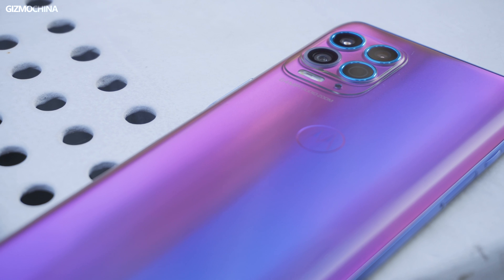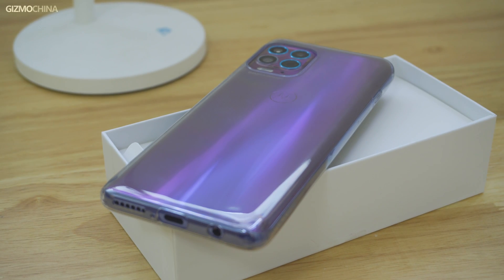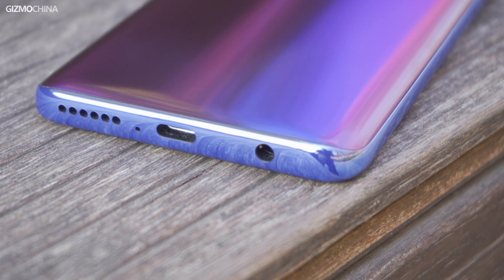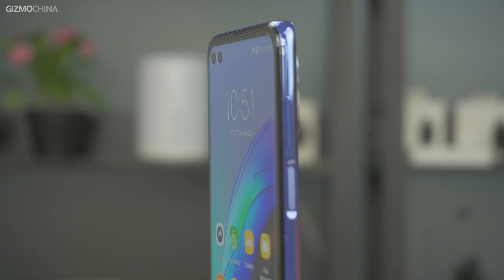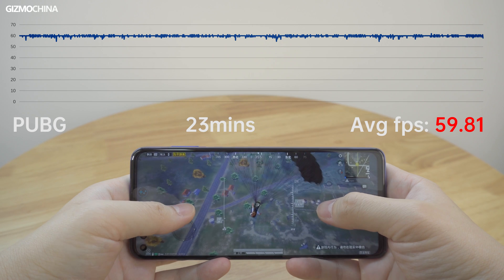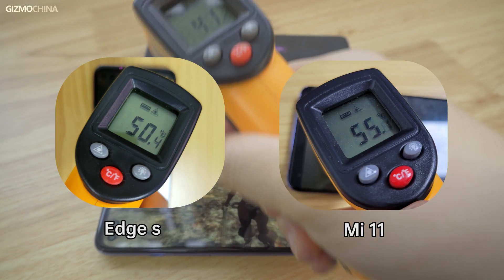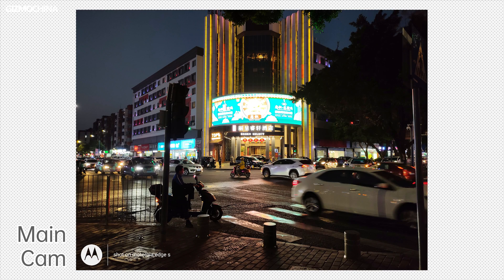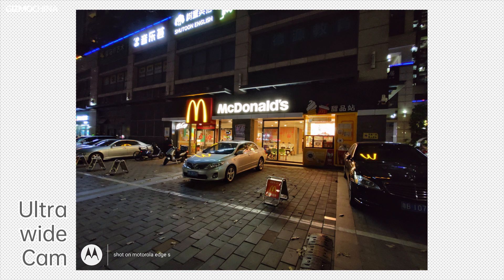Motorola edge s Review: The debut of Snapdragon 870 chipset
Buy Motorola Edge S from $349 (with coupon: MTES50, $50 Off)